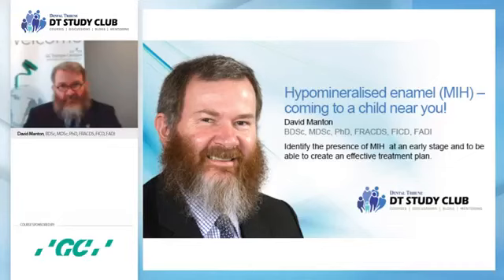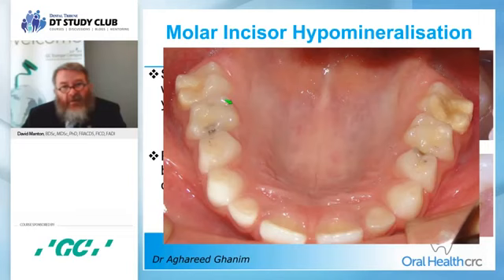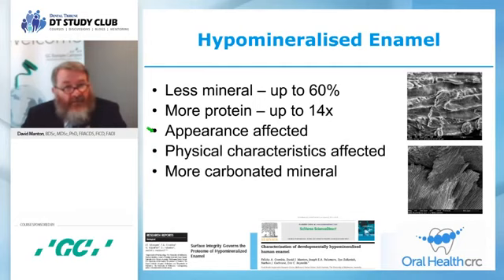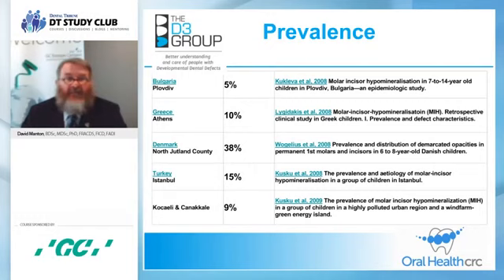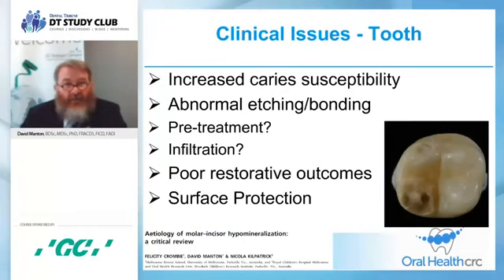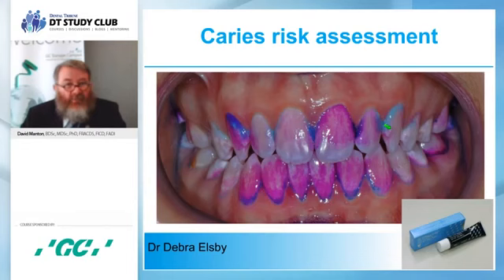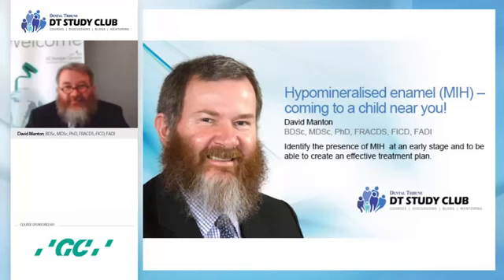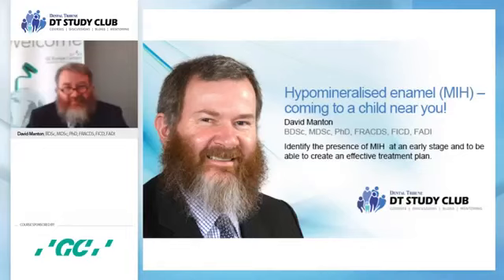Webinar "Hypomineralised enamel (MIH) - coming to a child near you" - Dr. David Manton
Although rather common in kids (1 out of 7), Molar Incisor Hypomineralisation is often not recognized.
In this webinar, Dr. David Manton takes you through the simple detection and diagnosis, and offers information that will guide through the dental treatment options and treatment plan.